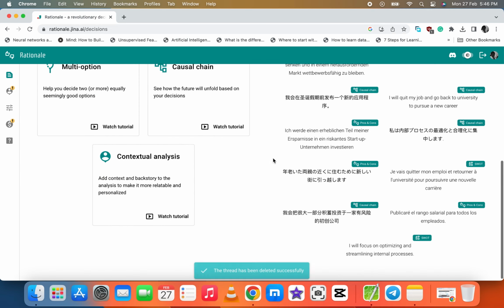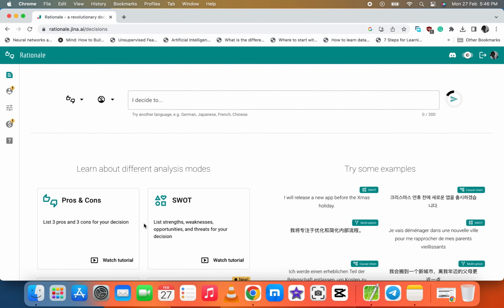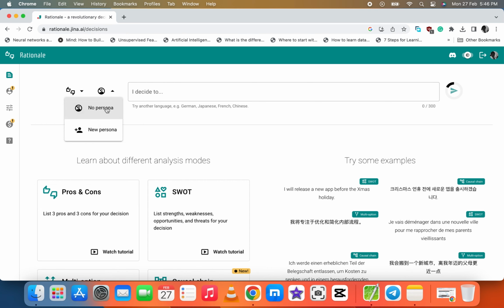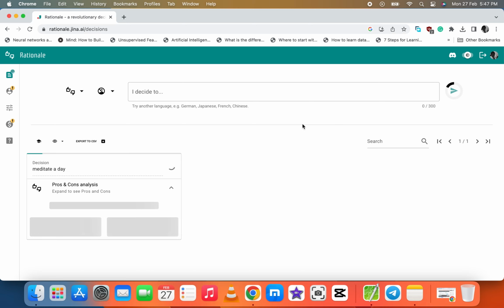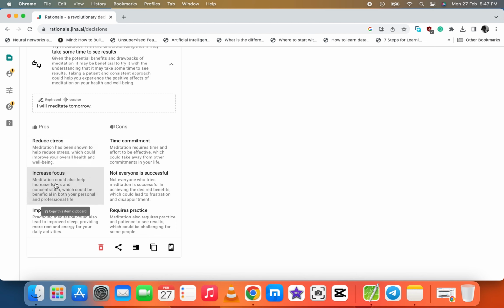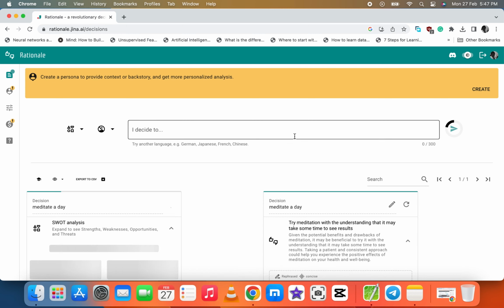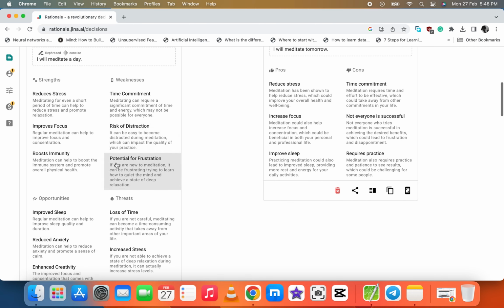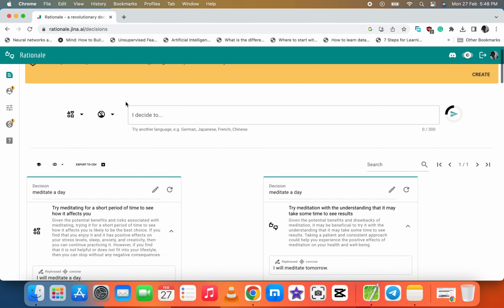How I used This AI in My Decisions Making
Here's a possible professional YouTube description with hashtags for a video titled "How I Used This AI in My Decision Making":

In this video, I share how I used an AI tool to enhance my decision-making process. With the help of this tool, I was able to analyze data faster and make more informed decisions. If you want to learn how to use AI in your decision-making process, this video is for you!